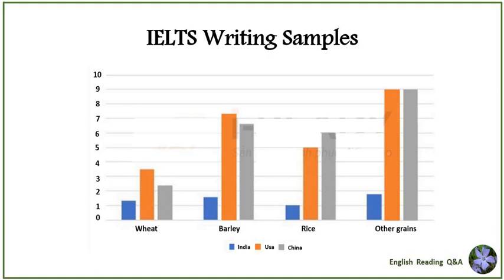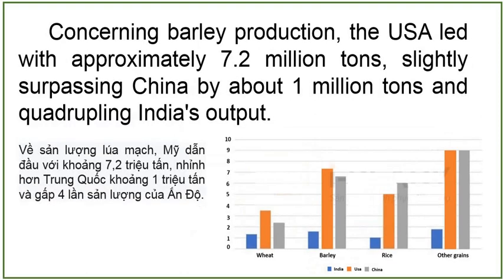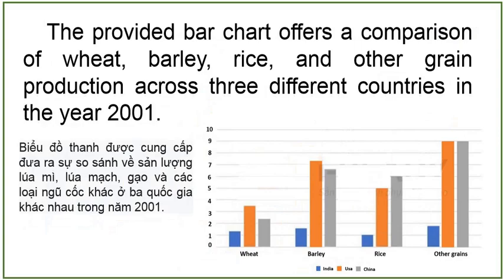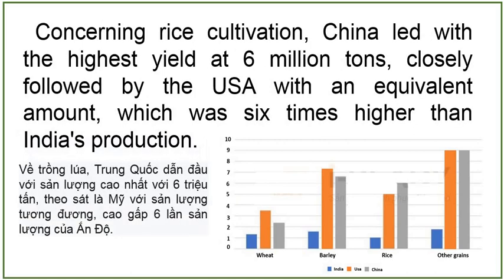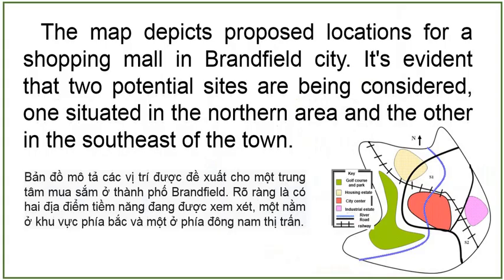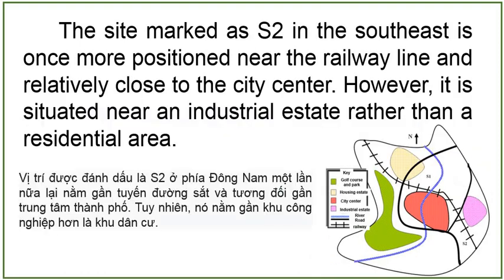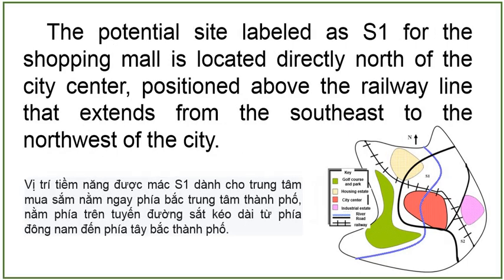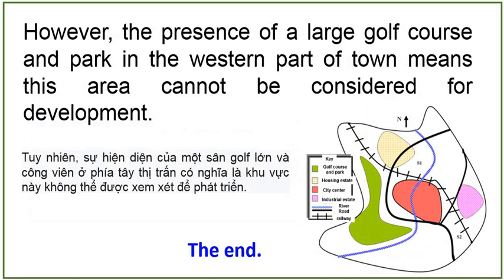IELTS writing 8 task 1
1. The chart below shows the yield of wheat, barley, rice, and other grains grown in three different countries in 2001.
2.Below is a map of the city of Brandfield. City planners have decided to build a new shopping mall for the area, and two sites, S1 and S2 have been proposed.
Read by Tony M. from Arizona USA, Kevin O. from Australia, Mike D. from Canada